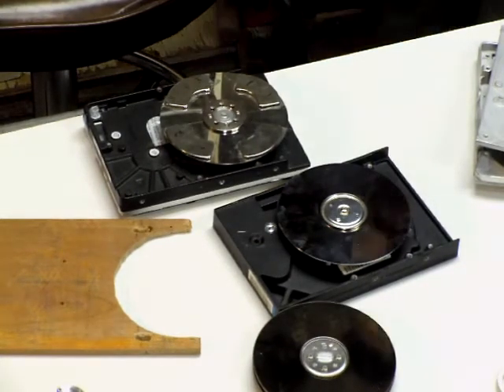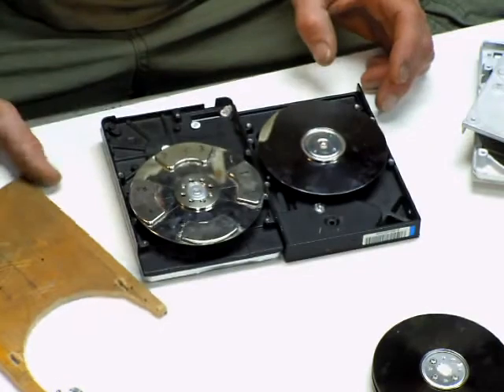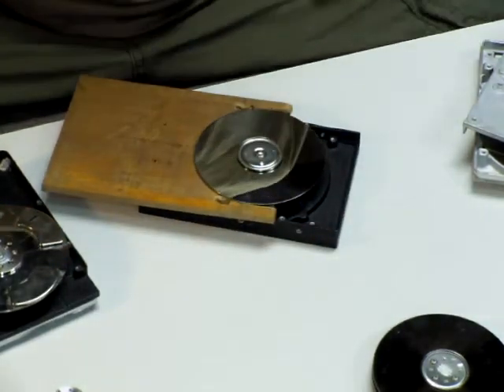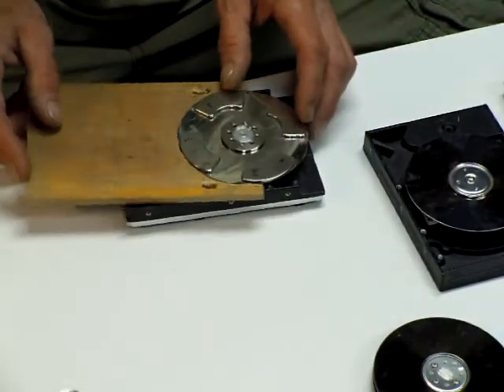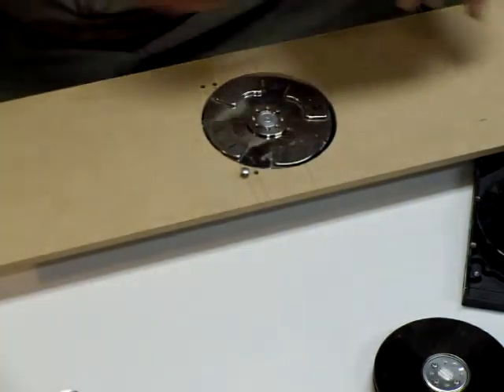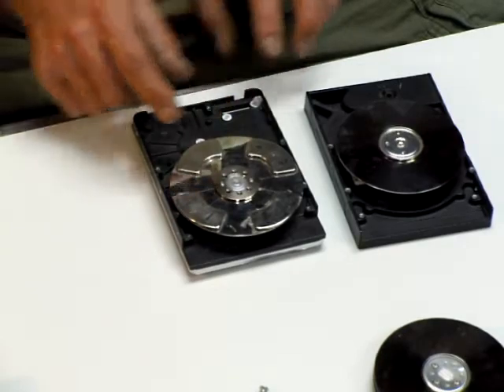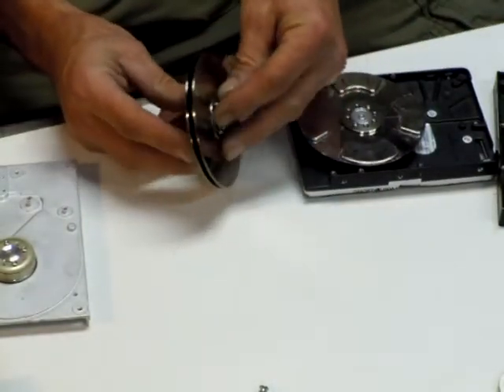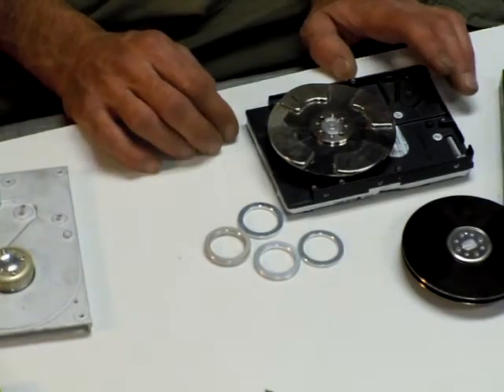HardDrive-Bedini-Motor--Different coil / motor mounting options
PART 1 Here I'm showing some ideas or approaches on how to mount the HD motor so the disc is high enough for mounting your coils. And how to make a platform. This is just concepts and ideas.